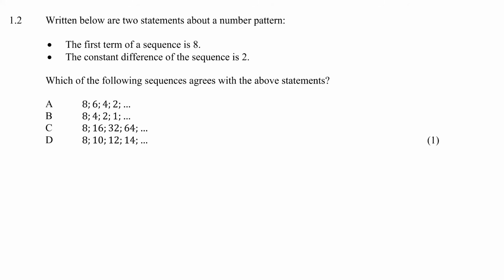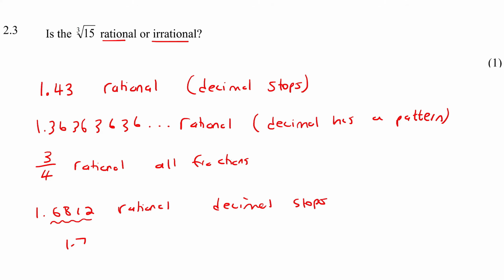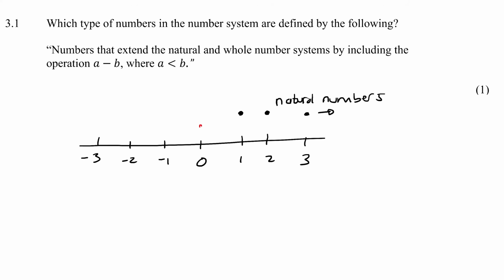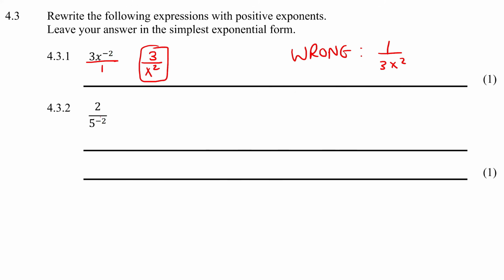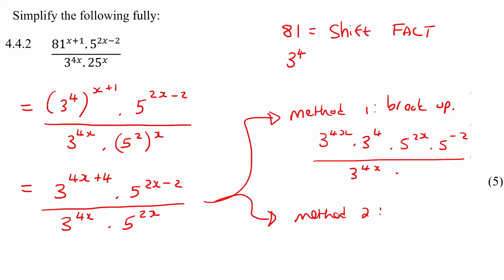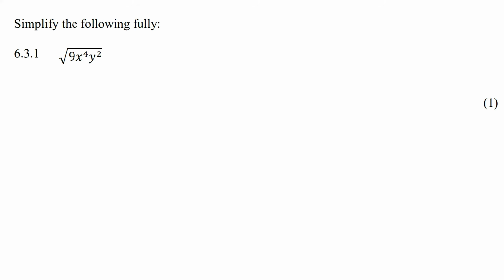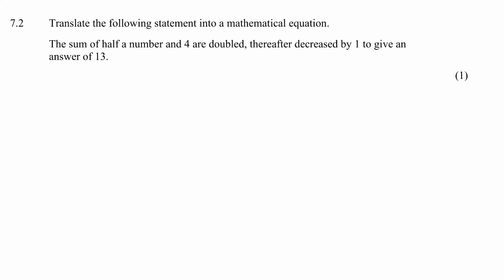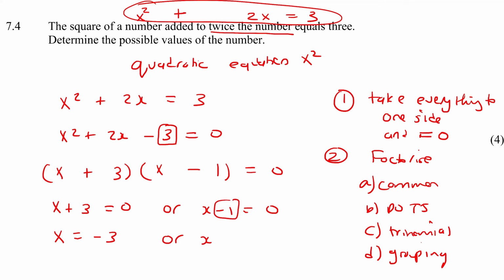June Grade 9 Maths Exam